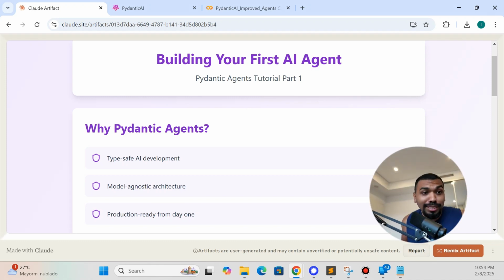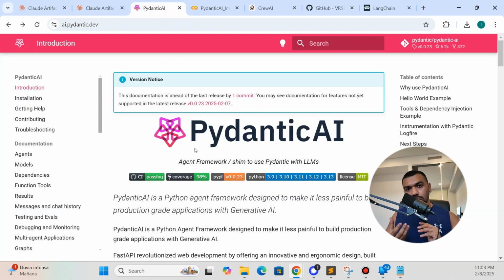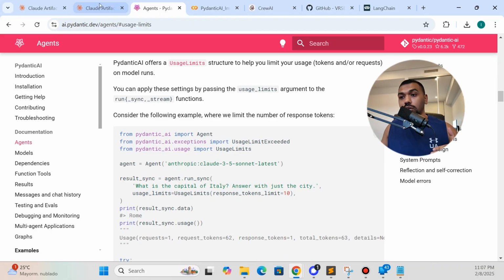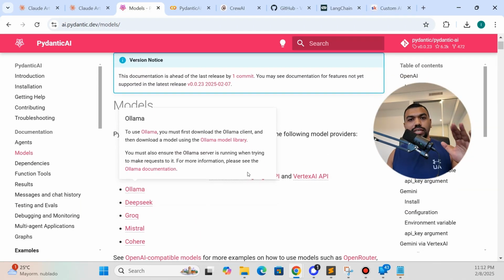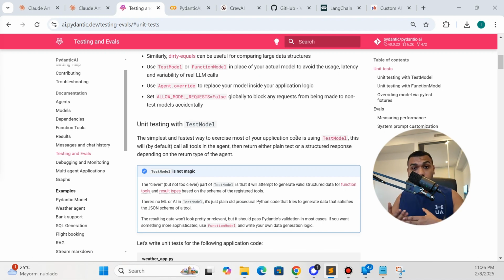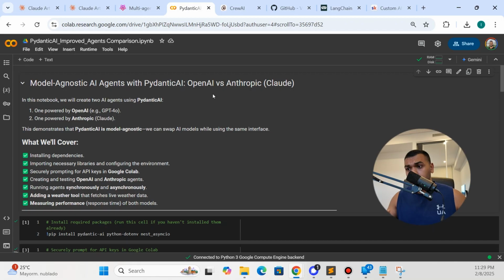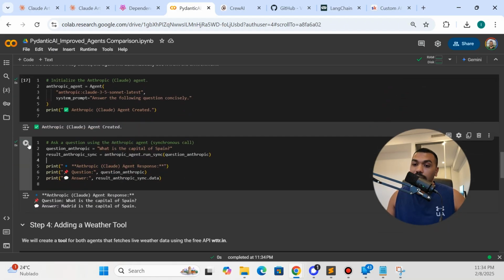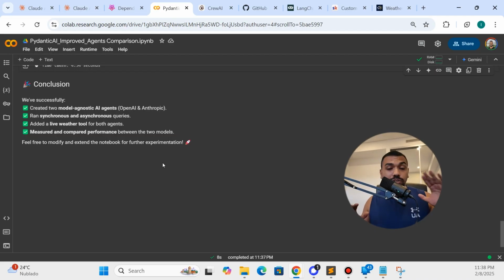We've Been Building AI Agents WRONG Until Now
👉 FREE GUIDE: Convert Your AI Workflows Into Owned Digital Workers
Turn prompts, agents, and automations into persistent workforce assets you control.

About Me 🙋‍♂️
Hello, I'm Imtiaz, a seasoned expert in data science and AI/ML development. My mission is to empower your projects with Custom AI solutions. Whether you're looking to build, deploy, or sell AI Apps/Agents with no code/low code expertise, I'm here to partner with you. Let's leverage my extensive experience to elevate your projects, transforming innovative ideas into practical, profitable solutions. Join me in navigating the exciting world of AI and let's create something remarkable together.

Want the TLDR of this video? Here's what's covered:
Most AI frameworks are crazy complex. This video shows how Pantic AI strips away the fluff to build agents that actually work in production.

Pydantic been powering validation for big players like OpenAI and Anthropic since 2017. It lets you build AI agents without getting stuck with one vendor.

Dead simple data handling, works with any AI model you like, and no more headaches with database connections or API calls.

The Demo: Shows a weather API integration comparing OpenAI and Claude. Spoiler: Claude's a bit slower but gives better responses. You get a Google Colab notebook to try it yourself.
Want the hands-on stuff? Skip to the weather API demo section - that's where the real fun begins!

0:00 - Introduction
1:00 - Problem with Complex Frameworks
2:58 - Back to Basics
4:49 - Data Pipeline Approach
6:18 - True AI Agents
8:58 - Essential Components
14:00 - Building Custom Agents